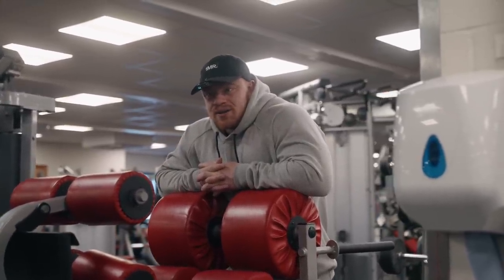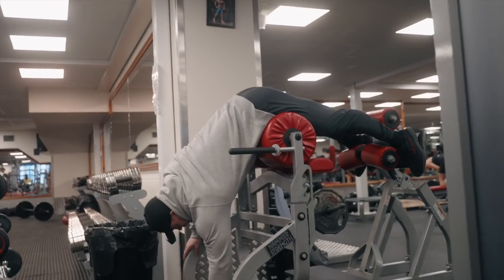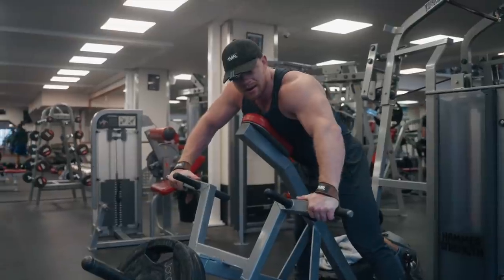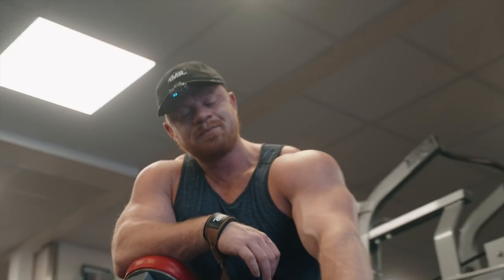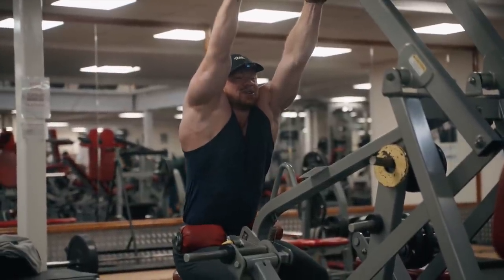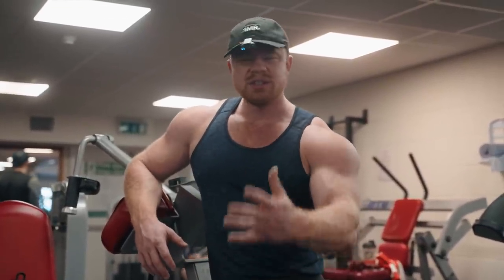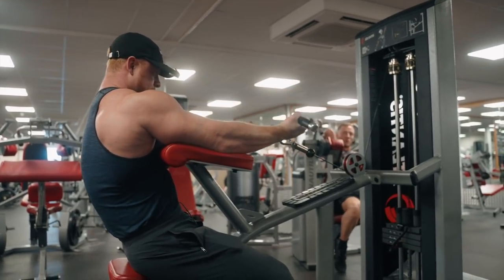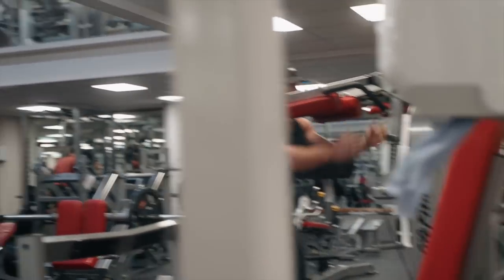Back workout for THICKNESS | IFBB Pro Tips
MY 4 BRAND NEW training programmes including access to my PRIVATE exercise library

Disocount code: Joshbridgman

Contest prep, lifestyle plans, one-off training blocks and nutritonal protocol, skype consultation and more. Contact above for details!